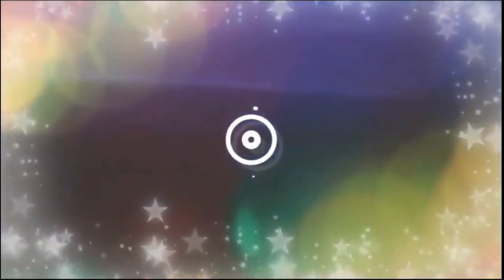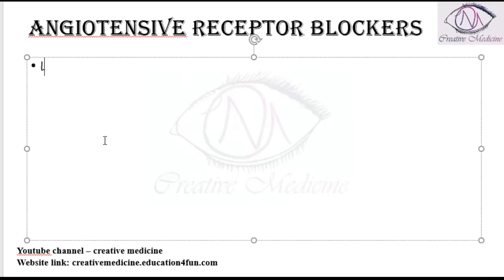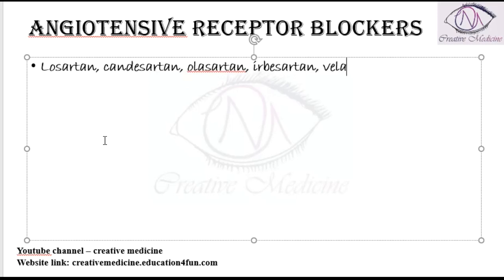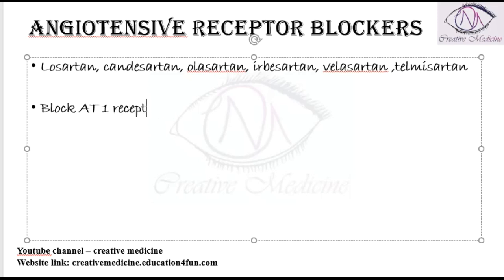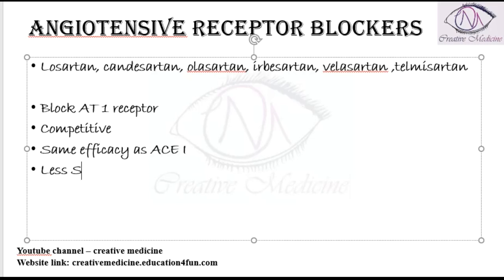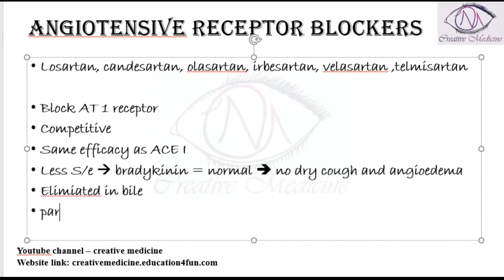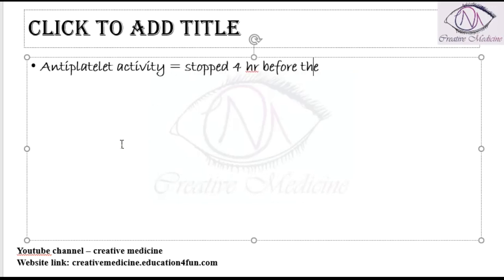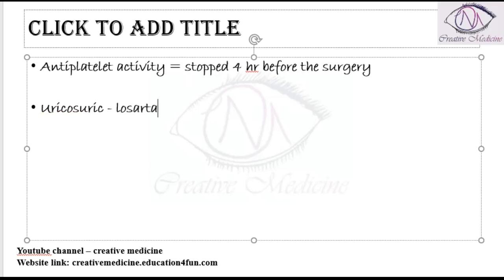Lec 7 Anti Hypertensive Drugs Angiotensin Receptor Blockers